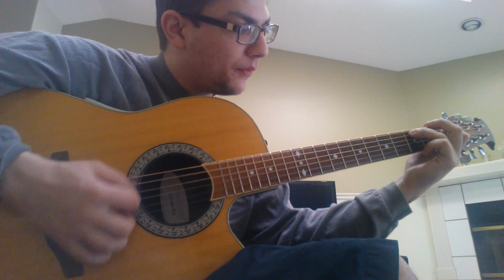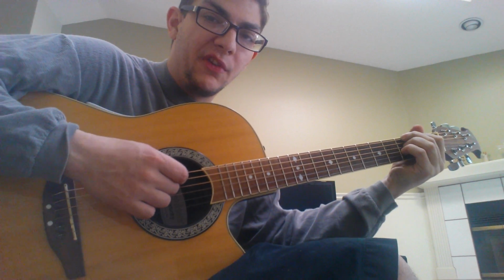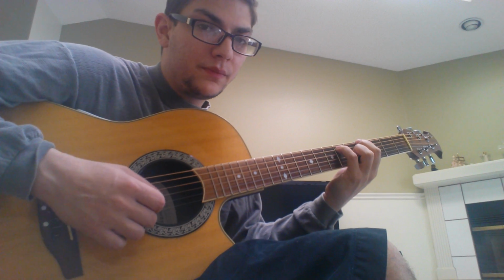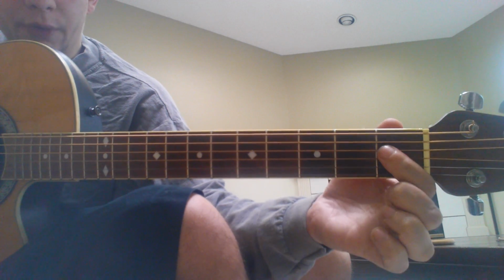Creating a Musical Landscape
An overview of technical, harmonic, melodic and stylistic approaches and applications.